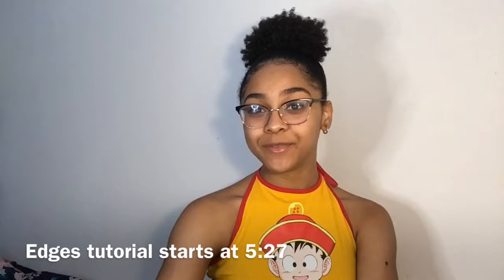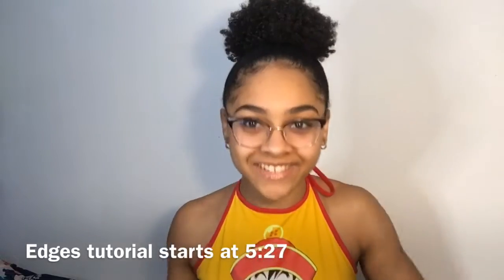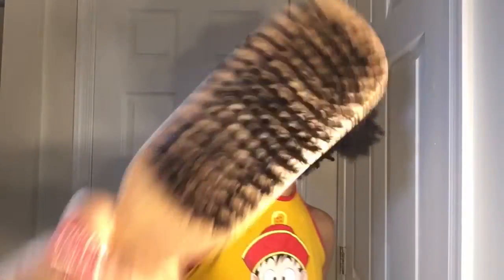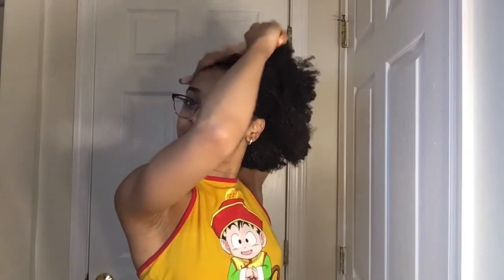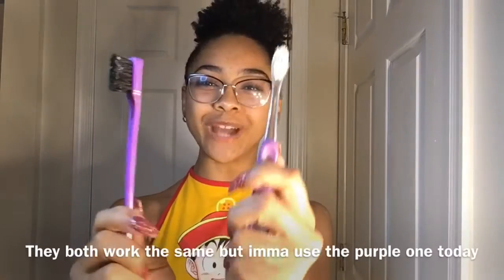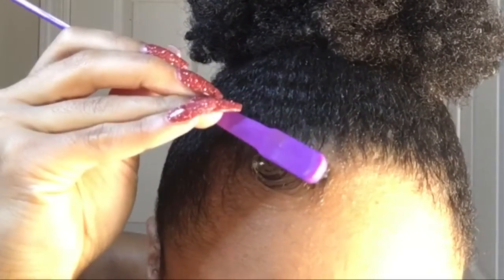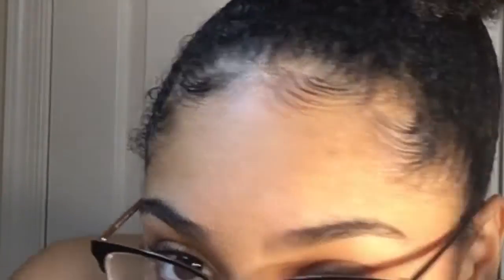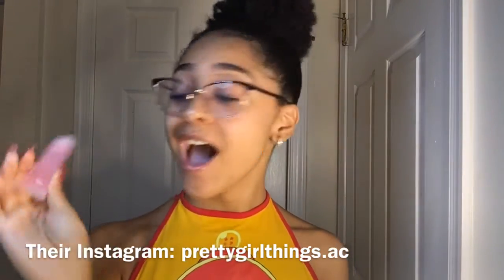How To Do Your Edges + Slick Bun Tutorial 4a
I hope I helped you guys with this tutorial lol. I been in your position before and know the struggle😭